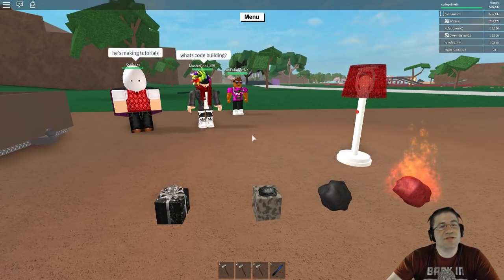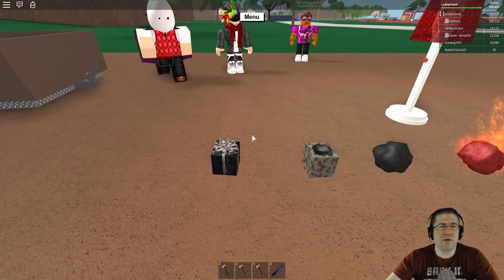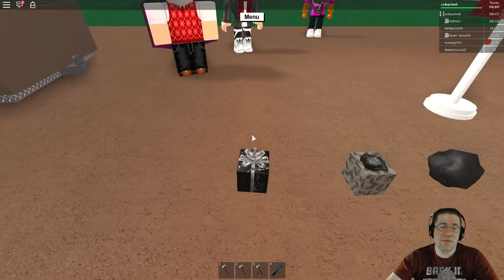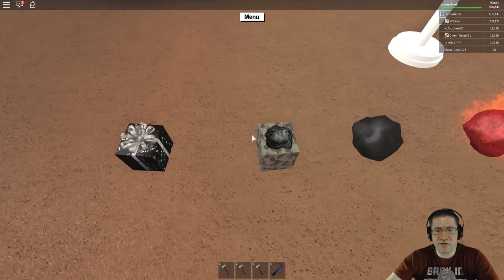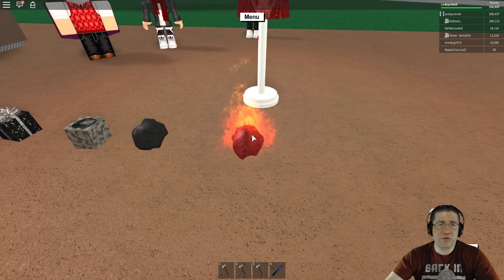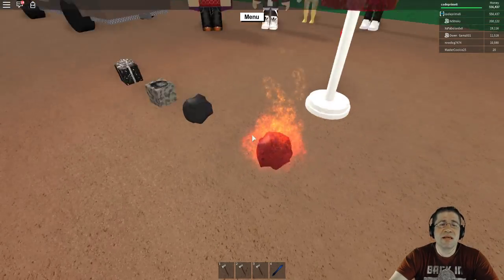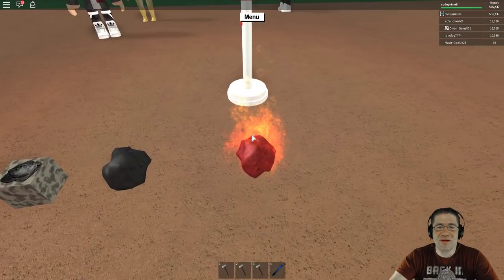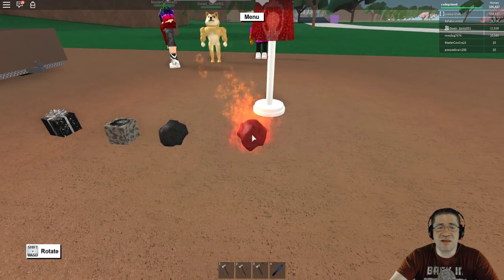Roblox - Lumber Tycoon 2 - Coal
Coal is attained by unboxing boxed coal. Boxed coal is attained by unwrapping the Poorly Wrapped Gift. The present description was "It's probably coal", granting a completely dead giveaway to what would be inside. This is a rare item which was only available December 25th 2015. For now, this item serves no purpose, other than decoration or collector purposes. Yet it is no proof of it coming back next christmas.